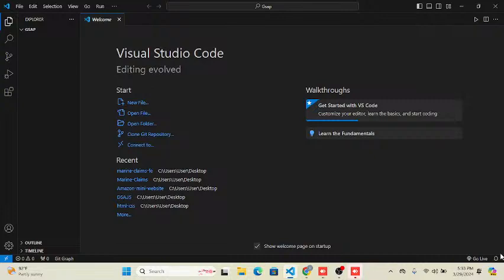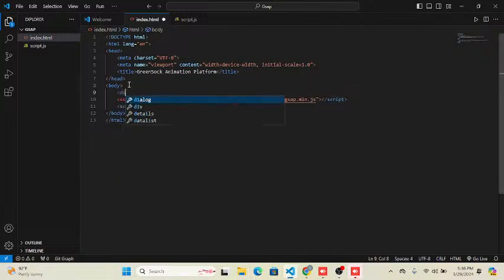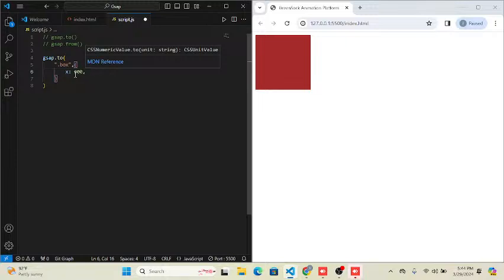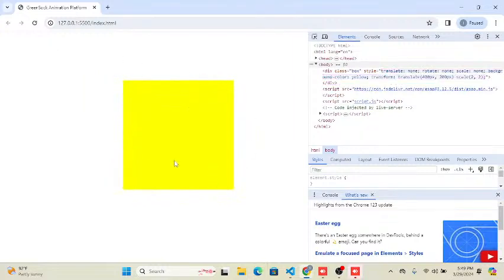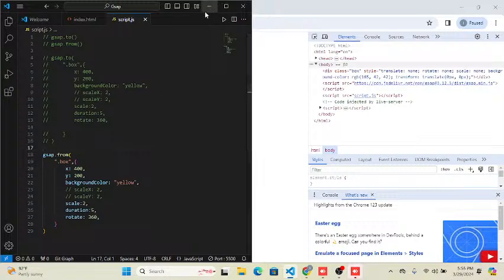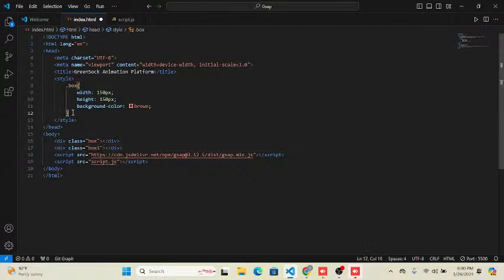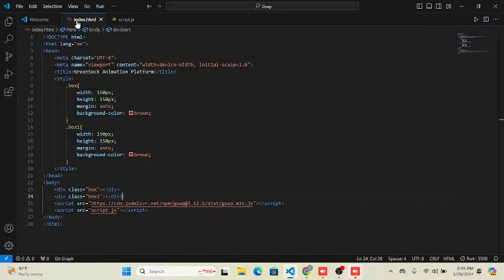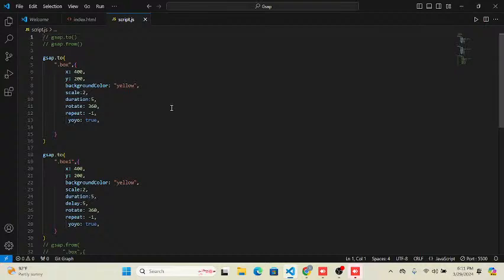Web Dev Bootcamp Day 13 : Animate Your Website with GSAP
Bring your website to life with smooth animations! In this FREE lesson (Day 13 of our 15-day Front-End Web Development Bootcamp), join Senseacademy as we explore GSAP, a powerful JavaScript library for creating stunning website animations.

No prior experience required! Whether you're a beginner coder or looking to add animation skills to your toolkit, this lesson is perfect for you.

In this video, you'll learn:

➡️The basics of GSAP animation
➡️Creating simple and complex animations
➡️Integrating GSAP with your website

Don't miss out on this FREE opportunity to level up your web development skills!